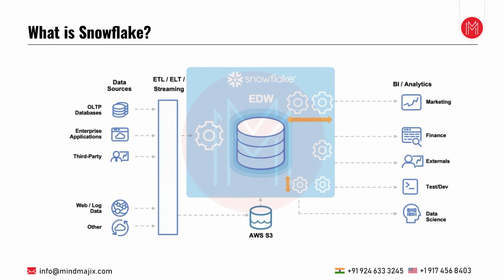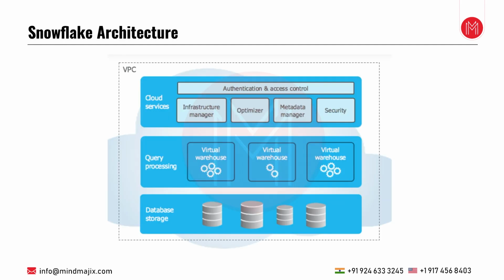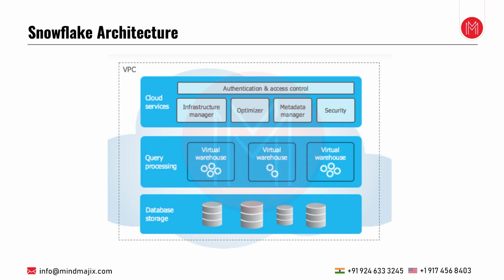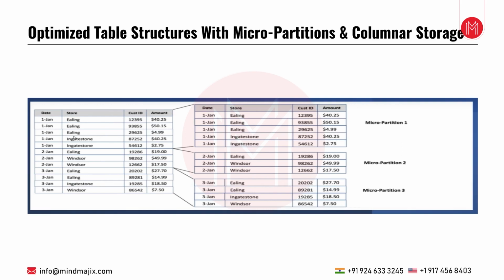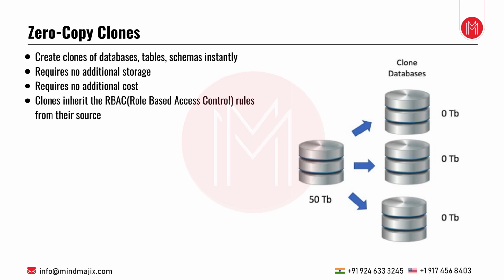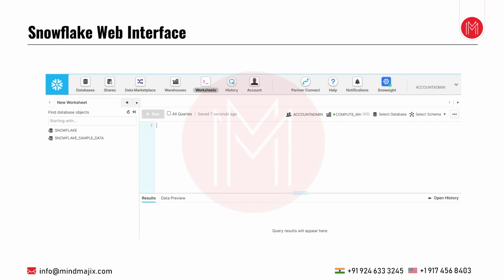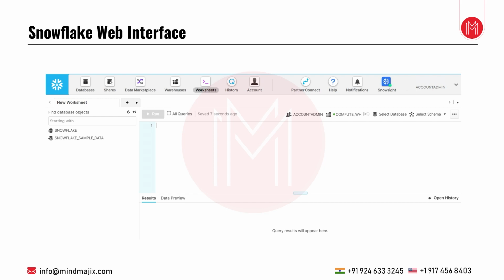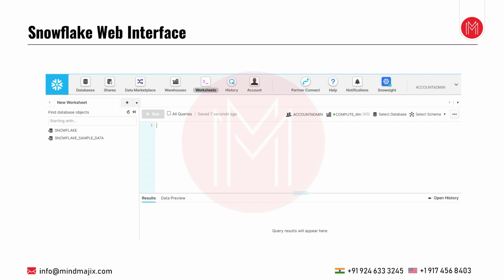Snowflake Tutorial | What Is Snowflake | Snowflake Architecture | Snowflake Tutorial For Beginners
This MindMajix video on Snowflake Tutorial for freshers and experienced will help you know what is Snowflake, Snowflake Architecture, Why Snowflake, Data Sharing, Zero-Copy Clone, Time Travel etc. Snowflake is a cloud-based data warehousing platform that is built on top of AWS and is a true SaaS offering. In contrast with traditional data warehouse solutions, Snowflake provides a data warehouse which is faster, easy to set up, and far more flexible.

🧾 Some Of The Topics Discussed In This Snowflake Tutorial For Beginners:

0:00:00 Introduction to MindMajix
0:00:15 Agenda
0:00:32 What is Snowflake?
0:04:02 Why Snowflake?
0:10:48 Snowflake Architecture
0:14:39 Snowflake Features
0:14:59 Optimized table structures with micro-partitions & columnar storage
0:17:03 Zero-Copy Clones
0:18:13 Data Sharing
0:20:06 Time Travel
0:21:22 Snowflake Web Interface

🔵 About Snowflake Training:

MindMajix offers role-specific 25 hours of Snowflake training through hands-on labs, exercises, multiple use cases, and real-time projects. Our training session teaches an in-depth explanation of the latest Snowflake features, from essential to advanced concepts, to help you become a snowflake expert. After completing the Snowflake certification training, learners will continue to plug into MindMajix through the included Snowflake job search assistance and mock interviews and apply for Snowflake jobs developer, data analyst, and data engineer jobs.

🔵 Why should you learn Snowflake

Snowflake is an emerging leader in delivering cloud data warehouse solutions. It’s a one-stop destination for all your data workloads, with seamless and boundless data collaboration. Many organizations rely on Snowflake for cloud data warehouse needs. The demand for talented Snowflake professionals is soaring with endless opportunities. In the US, a Snowflake pro can make an average salary of $219k as per Indeed. With a growing job market and motivating salary figures, this is the right time to acquire skills in Snowflake! Signup for our course to get started with Snowflake today.

🔵 Who should opt for this Snowflake Training

✅ Data Engineers who want to broaden their horizons
✅ Data Scientists & Data Analysts: To prepare data on Snowflake so that analytics may be performed on it
✅ Anyone who wants to study Snowflake at all levels, from beginner to expert.
✅ Students or working professionals who want to improve their skills might take advantage of this program.

🔑 Key Features :

👉 24/7 Support.
👉 Real-life Projects.
👉 Get Certified.